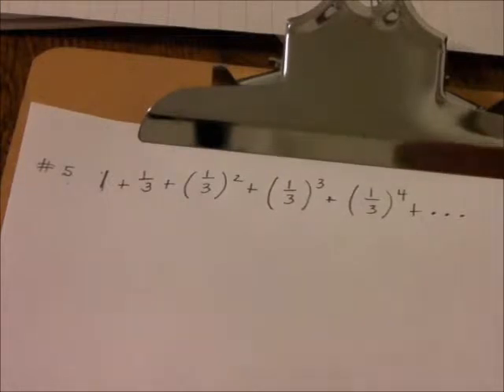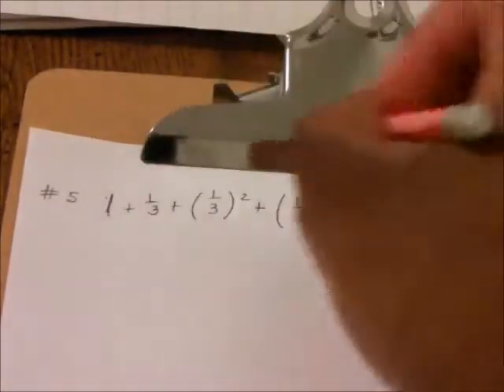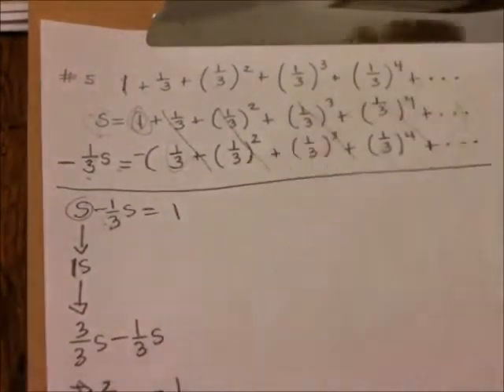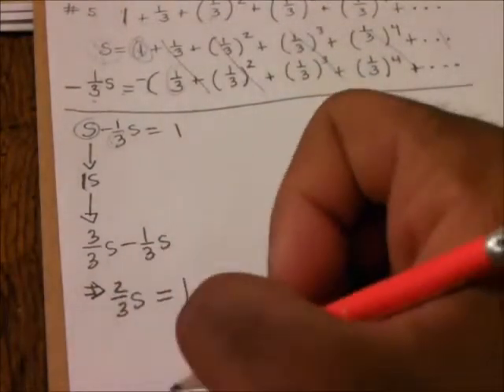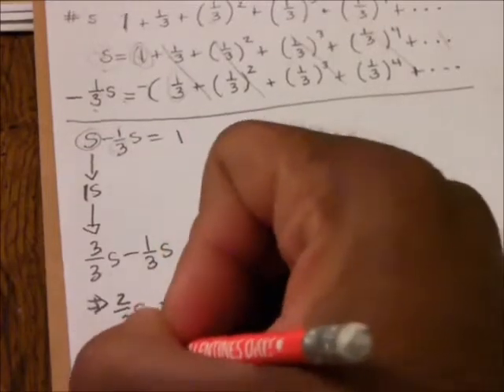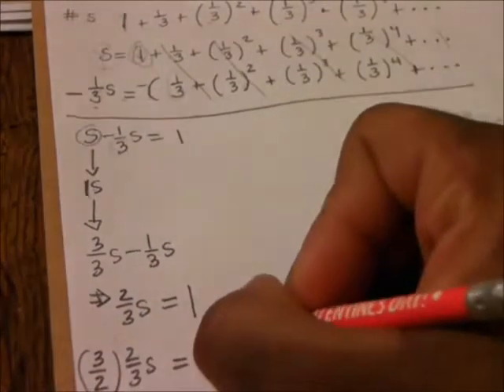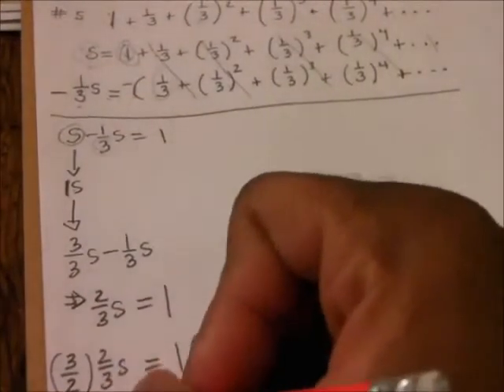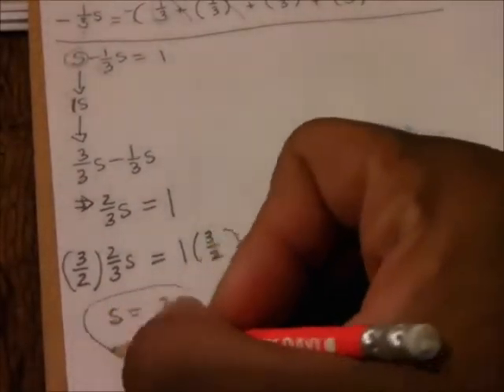9.6 Series video Part 2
Infinite series on 1/3